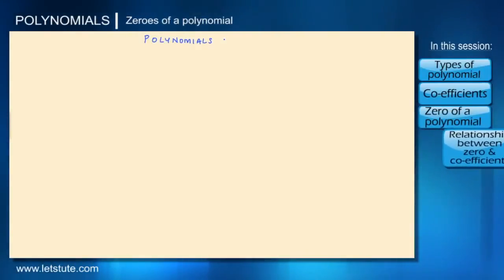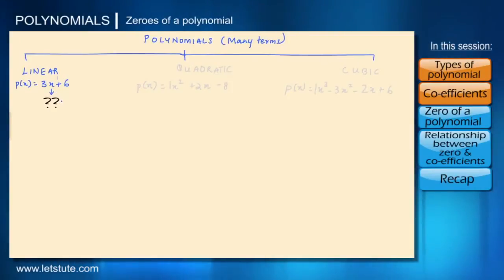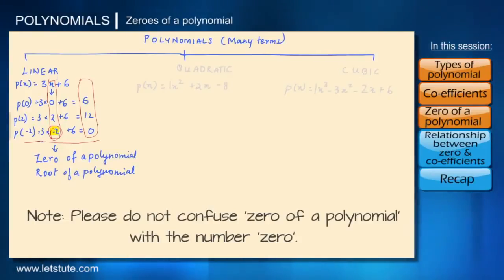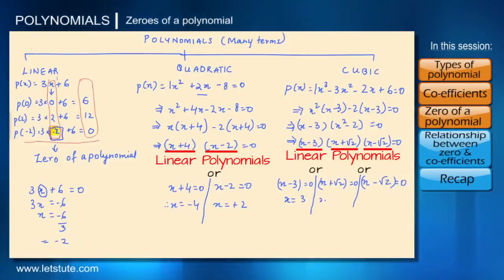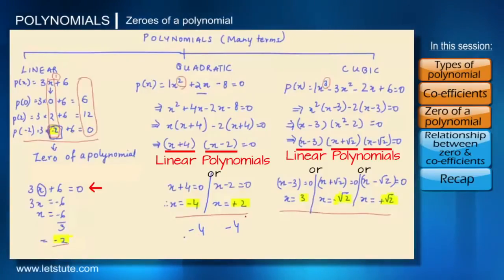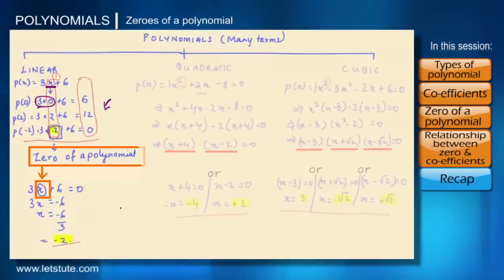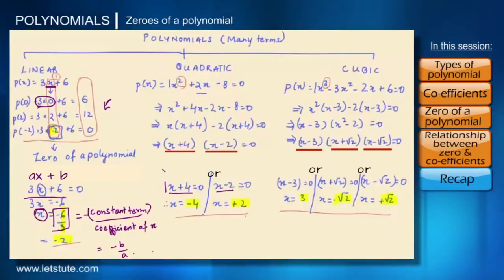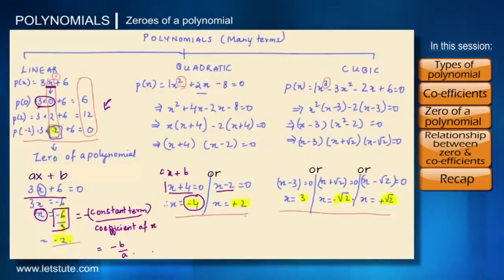How to Find all Zeros of Polynomial? | Finding Zeros of Polynomials | Algebra | Math | Letstute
Hey Guys,
Check out our video on "How to Find all Zeros of Polynomial--Finding Zeros of Polynomials”

I hope you enjoy this online lecture on “How to Find all Zeros of Polynomial--Finding Zeros of Polynomials” by LetsTute.

This video covers :
-Types of Polynomial
-Co-efficients
-Zero of a Polynomial
-Relation between Zero and Polynomial

Equipment:

1: Green Backdrop Background YouTube Video Shooting
2: DIGITEK® (DTR 550LW) (170 CM) Tripod For DSLR, Camera
3: Godox SB-UBW Series Octa (SB-UBW120 47'') lights
4: Cellphones TriPod t Adapter For Mobile Phone
5: Aerial Acoustic Foam
6: Travel Adapter
7: AmazonBasics Camera Lens Protective Pouches - Water Resistant
8: AmazonBasics Backpack for Cameras and Accessories

Accessories:

1: SanDisk 128GB SD Card - SDSDXXY-128G-GN4IN
2: SanDisk 128GB Extreme Pro SDXC UHS-I Card - C10, U3, V30, 4K
3: Canon EF-S 24mm f/2.8 STM Lens
4: Spe Tulip 58Mm Flower Lens Hood (Black) For Canon Eos
5: Graphic Tablet
6: Microphone with 20ft Audio Cable
7: Headphones for Home & Recording studio
8: Studio Condenser Microphone

Software:

1: Effects and Cinema 4D Lite: 3D Motion Graphics Using CINEWARE
2: Adobe Photoshop CC for Photographers 2018 Paperback